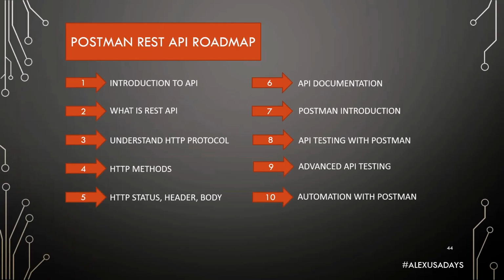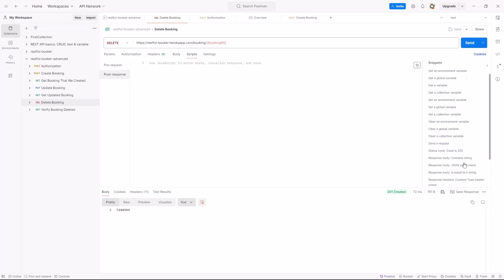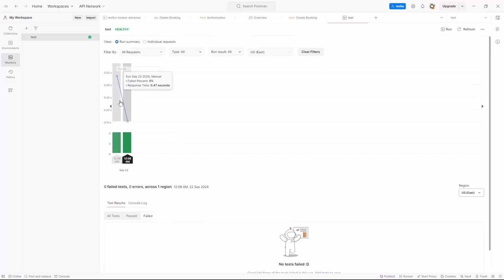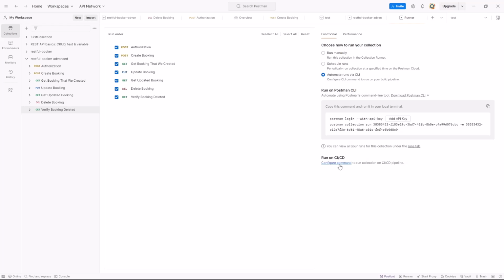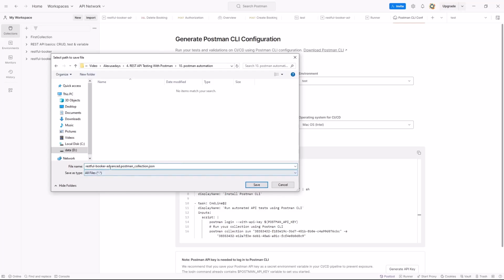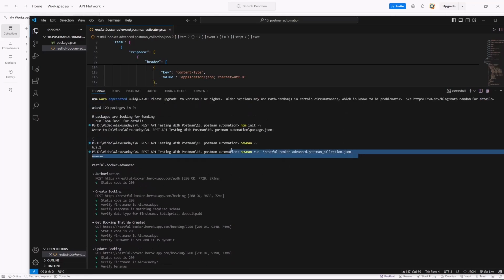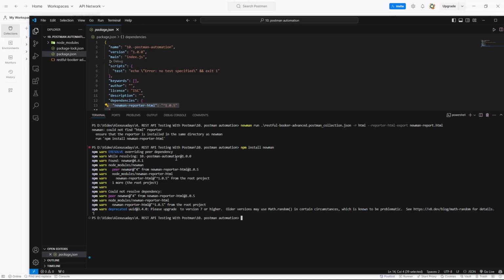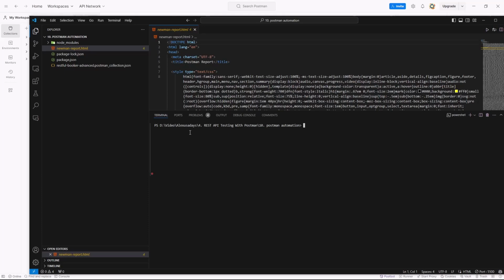API Testing: REST API Automation With Postman - Part 10